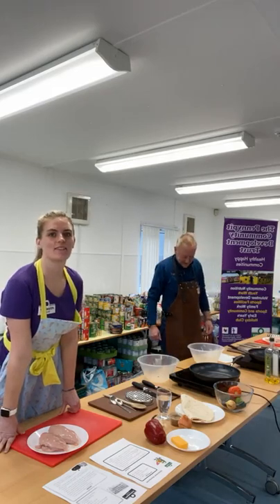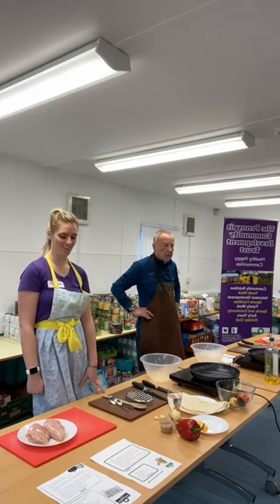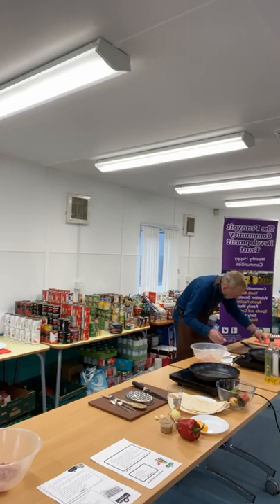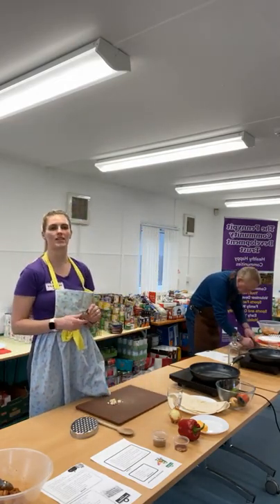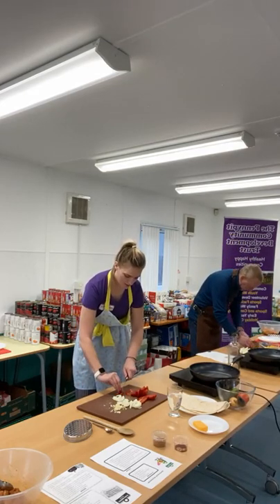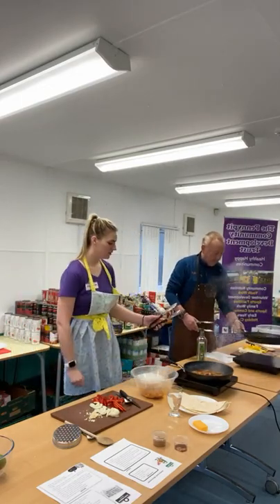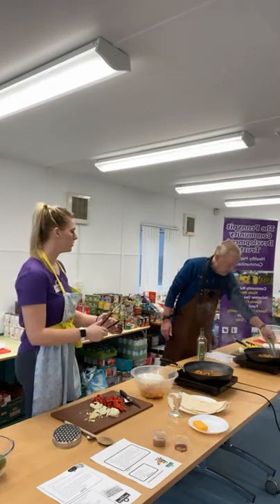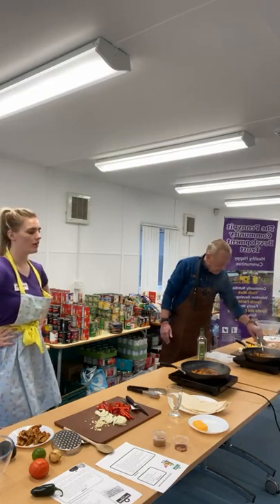Week 5 - Fajitas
COOK-A-LONG WITH CARRIE
We hope you are enjoying our cook-a-long sessions. This week's recipe was Fajitas.